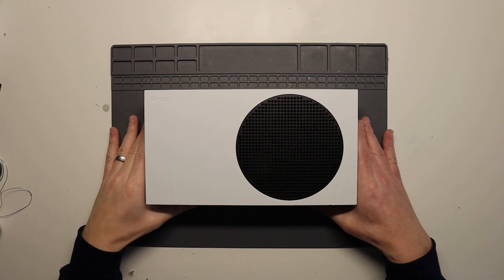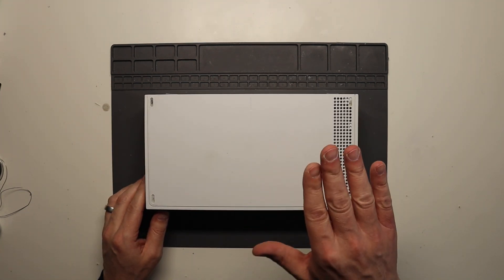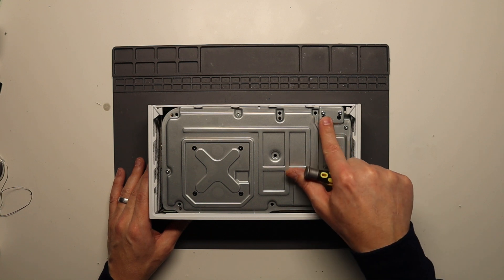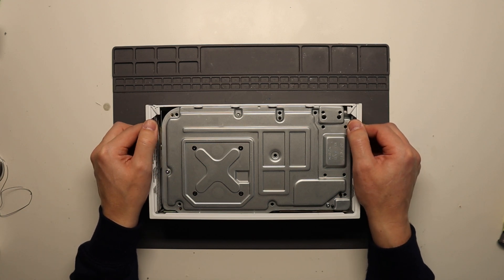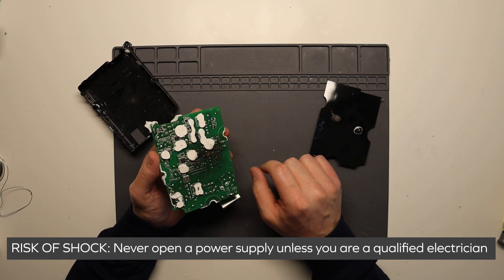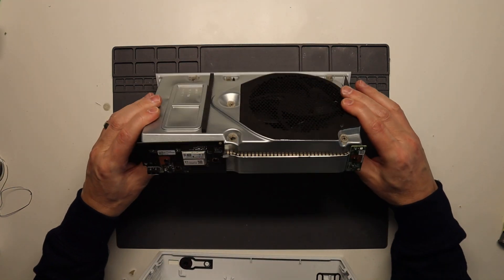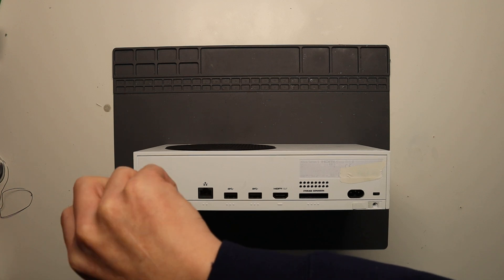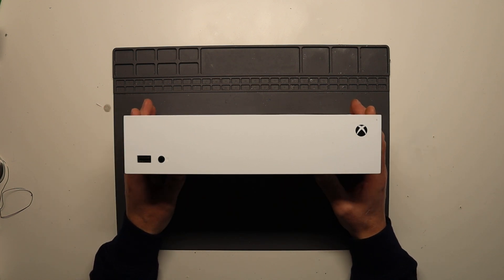How to replace a power supply in the Xbox Series S - Simple start to finish guide. No Power Issue.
In this video, we have an Xbox Series S which does not power on.  We show you the full start to finsih guide of how to replace an power supply (PSU) in an Xbox Series S.

0:00 Introduction
0:28 Dismatling the Xbox Series S
4:22 Removing the faulty Power Supply in an Xbox Series S
4:59 Example of faulty Xbox Series S Power Supply
5:52 Replacing the Xbox Series S Power Supply
6:30 How to reassemble the Xbox Series S
8:30 Conclusion

Starter Hot Ait Station (US)
Starter Hot Air Station (UK & EU)
Best Hot Air Station (US)
Best Hot Air Station (UK & EU)

Starter Soldering Iron (US)
Starter Soldering Iron (UK & EU)
Best Soldering Iron (US)
Best Soldering Iron (UK & EU)

Mulitmeter (US)
Multimeter (UK & EU)

Torx Toolset (US)
Torx Toolset (UK & EU)

Solder (US)
Solder (UK & EU)

Flux (US)
Flux (UK & EU)

Please be aware that we are part of the Amazon affiliate program, and as such will earn commissions from any affiliate links used above - this helps support the channel by providing extra revenue streams whenever links are used. Your support is greatly appreciated!